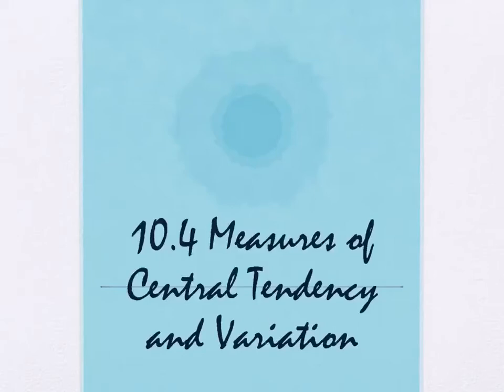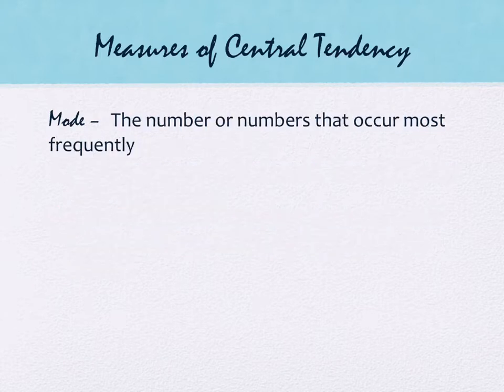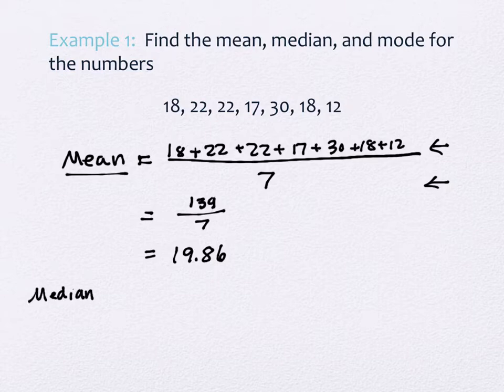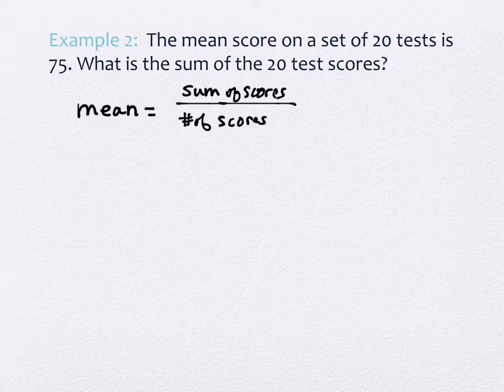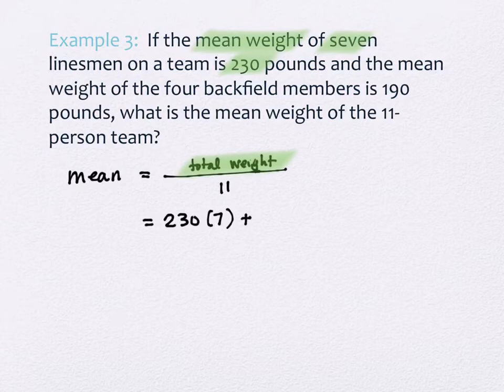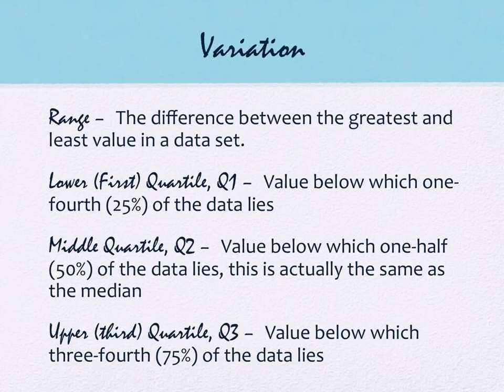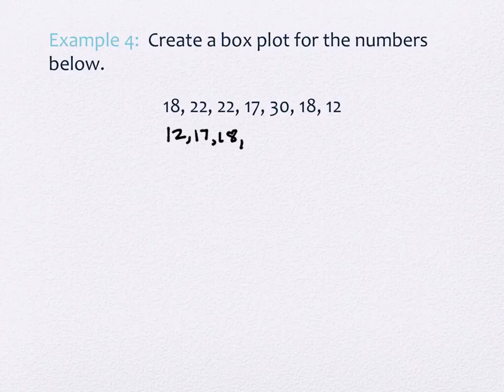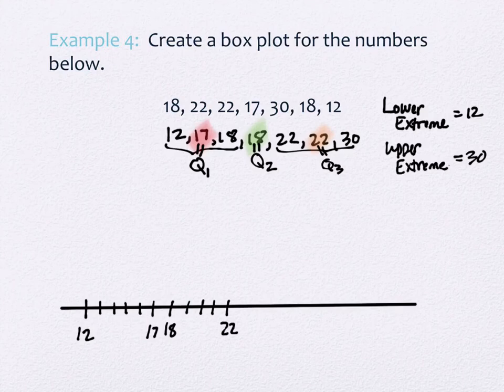10.4 Measures of Central Tendency and Variation (part 1)